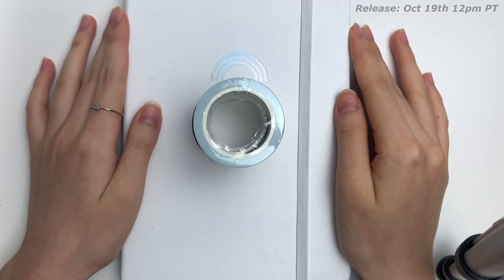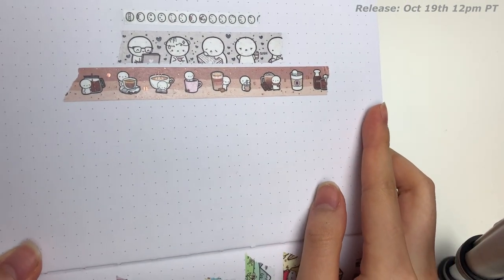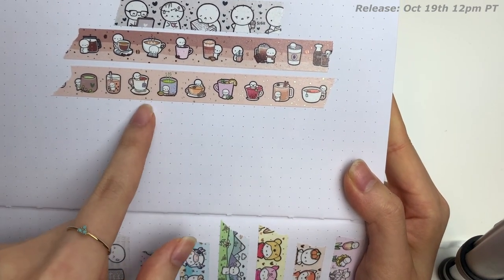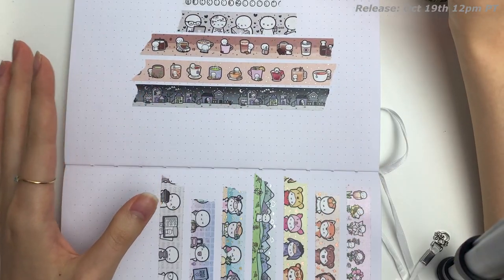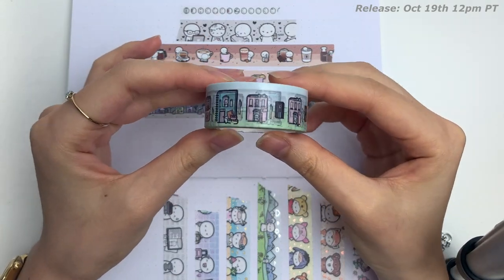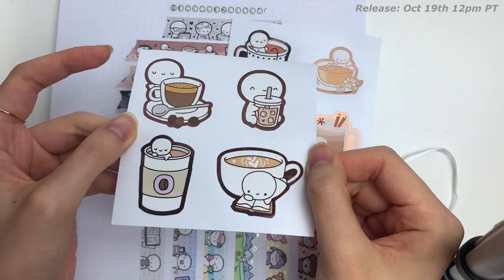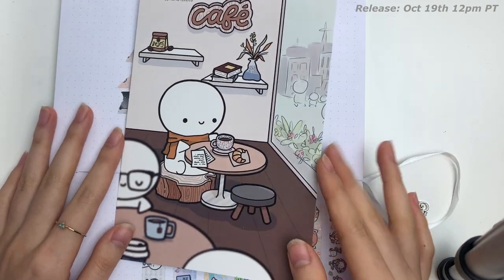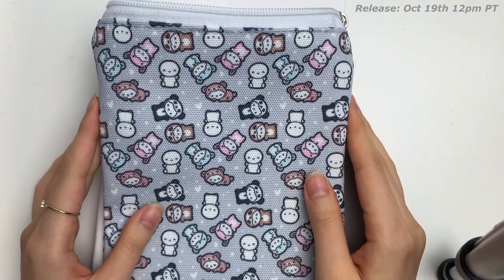New Washi Tape Collection + Other Fun Stationery | Small Art Business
See you all on Tuesday! Let me know if you have any questions ^__^ I feel a bit weird making a new release video but I hope this is helpful haha.

Intro 00:00
Coffee Time 00:51
Tea Time 02:03
Spooky 03:17
Planner Land 05:03
Sticker Seals 06:41
Bean Card 07:15
Pouch 07:44
Information 09:44

Hobonichi cousin planner
LightsPlannerAction
Leuchtturm Notebooks

Energel Clena 0.5mm (for bullet journals and most planners)
Energel Clena 0.4mm (for Hobonichi planners)
Muji Gel Pen 0.5mm
Mildliners
Tombow fudenosuke brush pens (usually the soft brush tip)

Q: Do you plan before, during, or after the week?
A: It varies from video to video, but typically I plan 2-3 times during the week and stitch the clips together. I rarely plan the entire week in advance or the entire week retroactively.

Q: Do you use all of these planners?
A: Yes and no. Every week, there is something in my life that takes priority over the others whether it be school, work, or something personal. Depending on the week, I select a few planners that will help me achieve my tasks! So not every planner is used every week.

Q: How do you get so much done in a day?
A: If you watch any of my journaling vlogs, you’ll realize that I have very poor sleeping habits and so naturally I’m able to fit more things into the day. It’s something I’m trying to fix but admittedly this is the only reason.